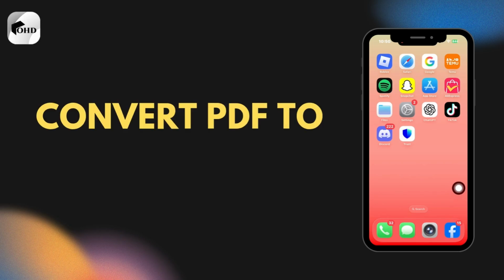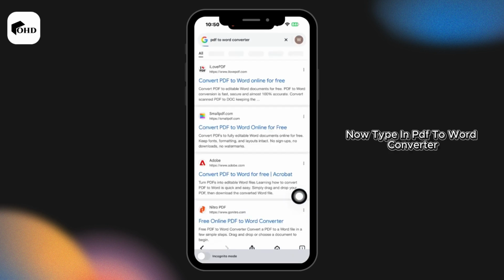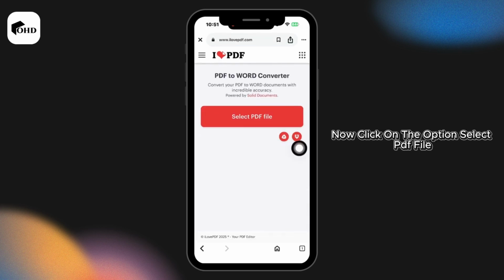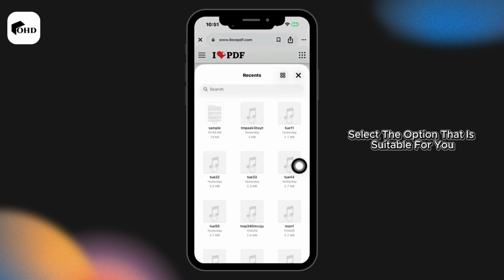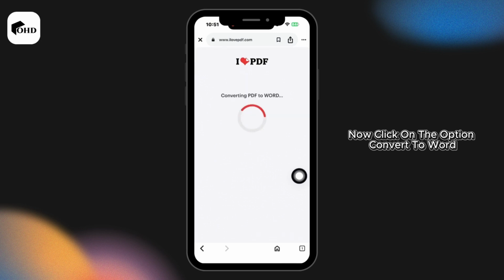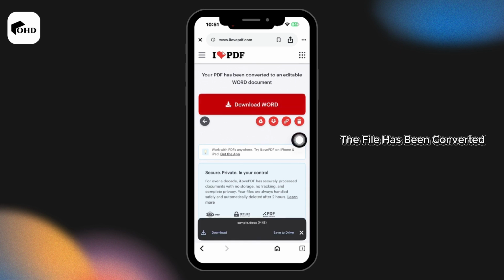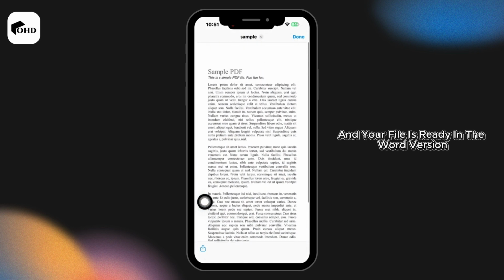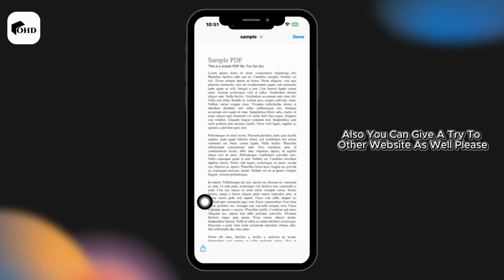How to Convert PDF to Word on Phone (Free & Easy 2025 Method)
Need to edit a PDF on your phone? In this quick 1-minute 2025 tutorial, learn how to convert any PDF file to an editable Word document directly on your Android or iPhone—no PC needed.

This method works with free apps and doesn't require sign-ups or subscriptions.

⏱️ Timestamps:
0:05 – Open PDF to Word Converter App or Tool
0:30 – Upload PDF & Start the Conversion
0:55 – Download & Edit Converted Word File

📌 What You’ll Learn:

How to turn PDF into Word on Android & iPhone

Free tools that work in under 1 minute

Keep formatting intact while converting

Tips for scanned PDFs or protected files

Works in 2025 without desktop software

Perfect for students, professionals, and on-the-go editing.